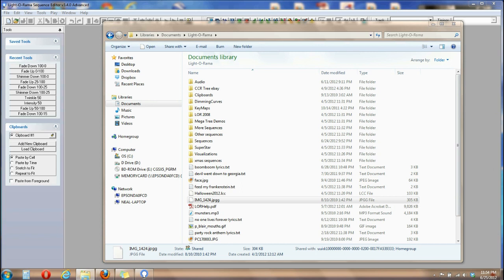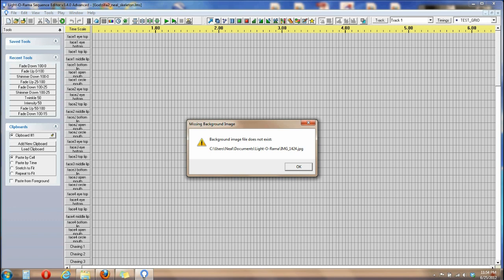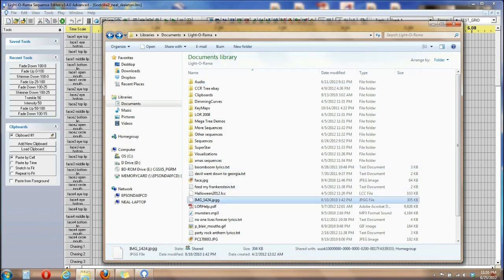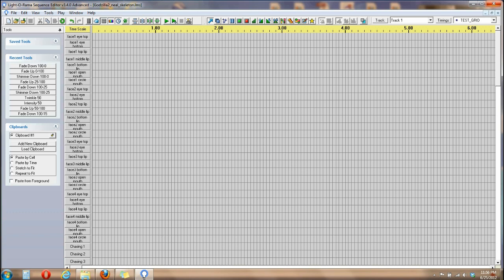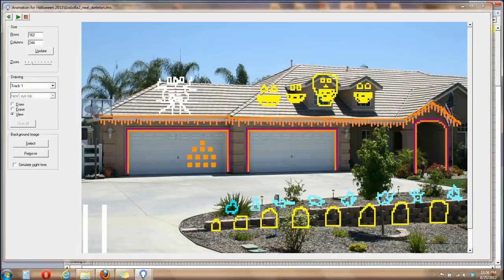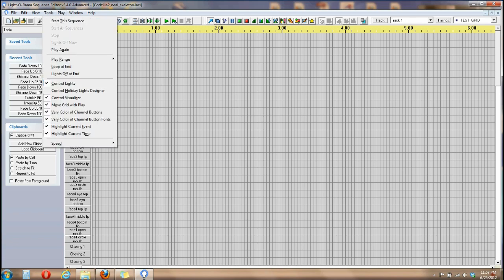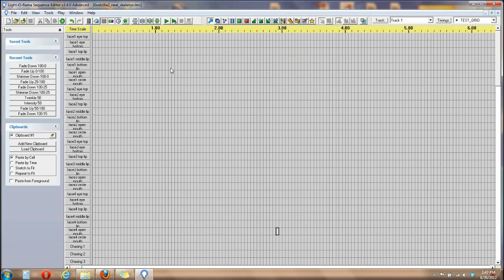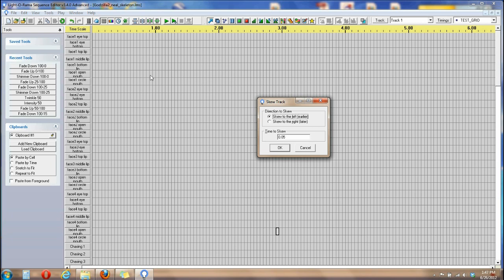Light-o-rama sequence installation tutorial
Here is a short tutorial answering a few of my most asked questions:
1. Where do I put the files?
2. Why am I getting an "image missing" error?
3. How to control lights from within the sequence editor.
4. What channels/unit numbers are assigned to the props?
5. My sequence timing is slightly off, how can I fix it?